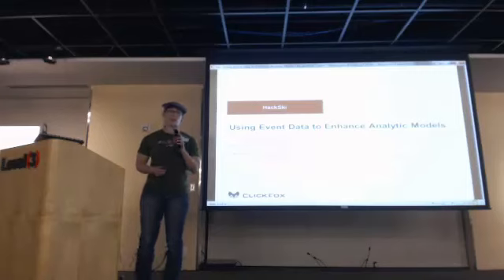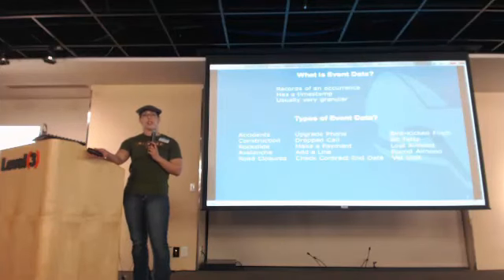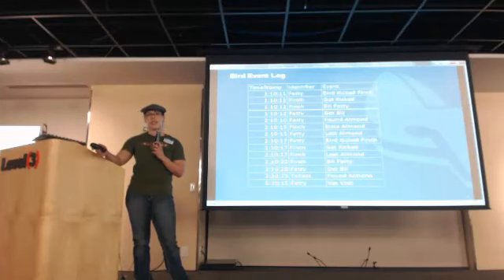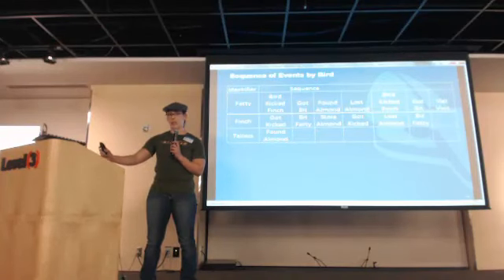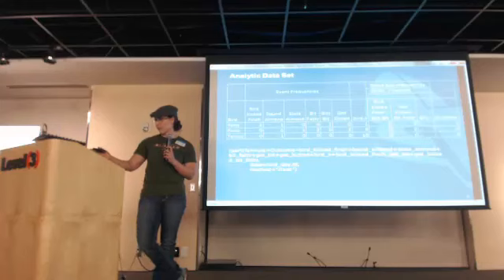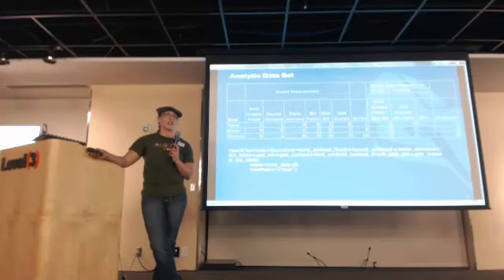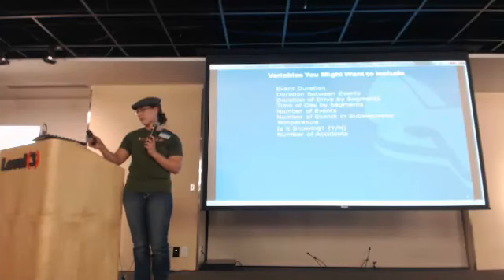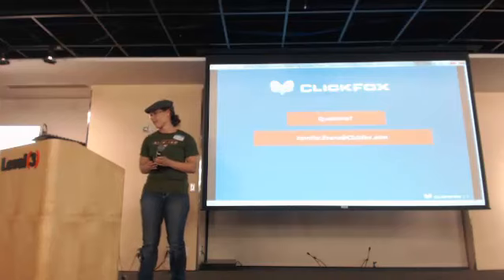Using Event Data to Enhance Analytic Models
"Using Event Data to Enhance Analytic Models" presented by Jennifer Evans to the Data Science Association Feb. 28, 2015